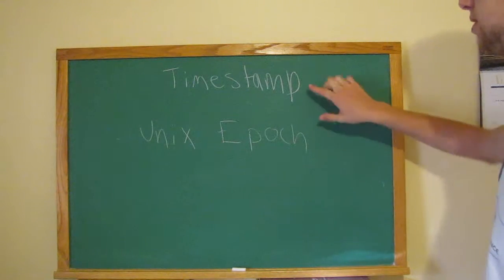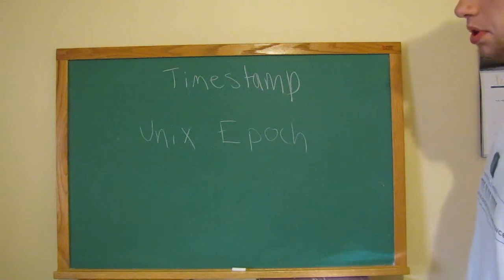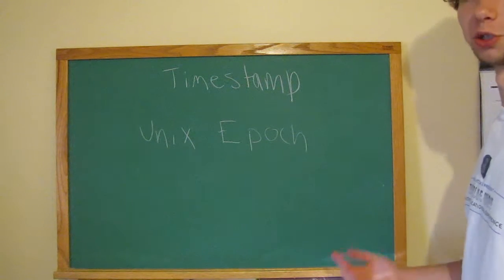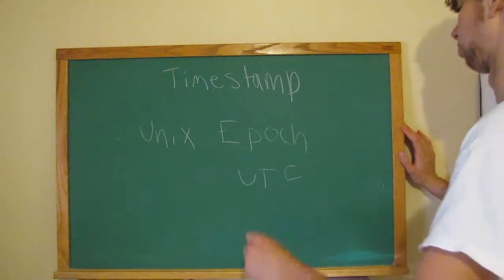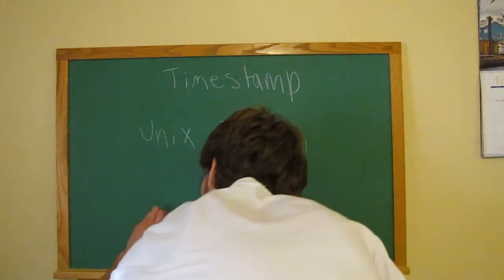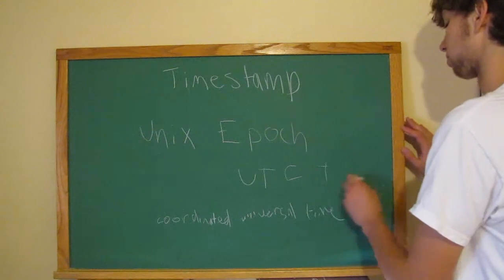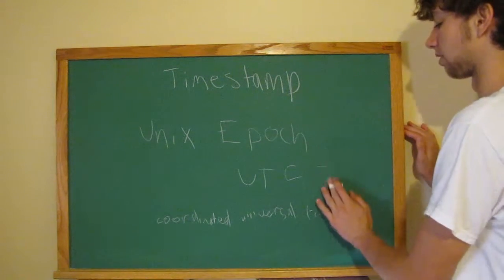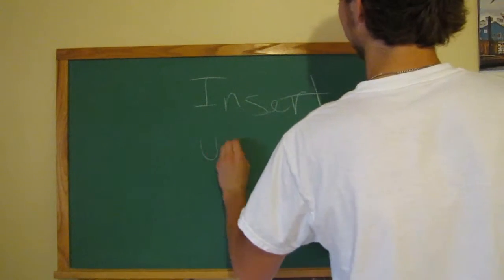MySQL Data Types 9 - Timestamp and Last Video in Series!